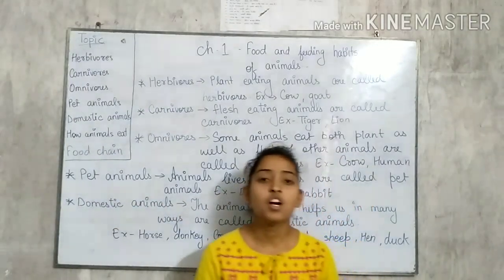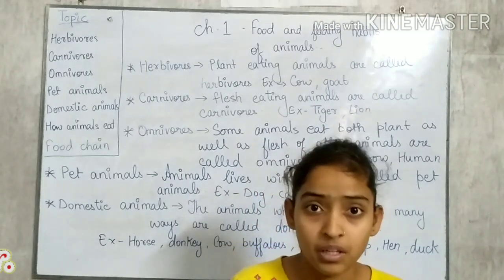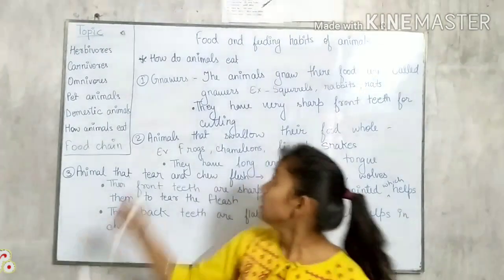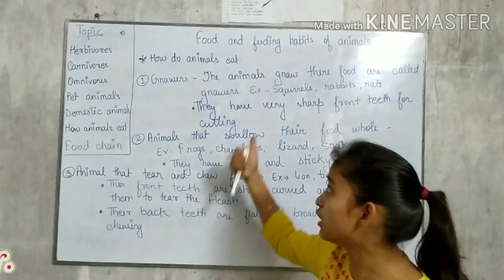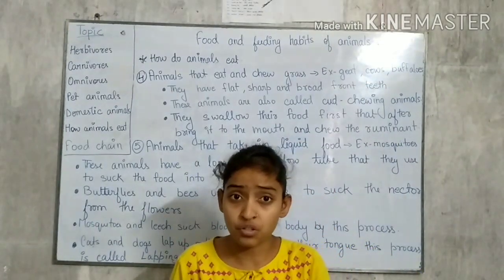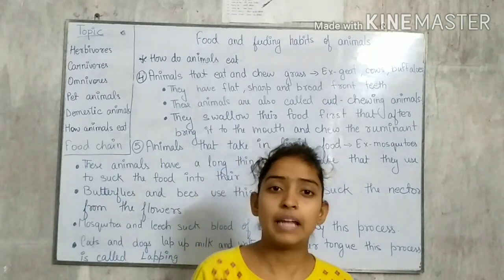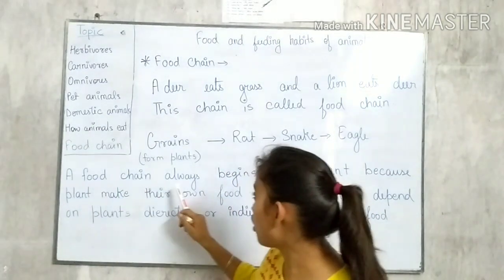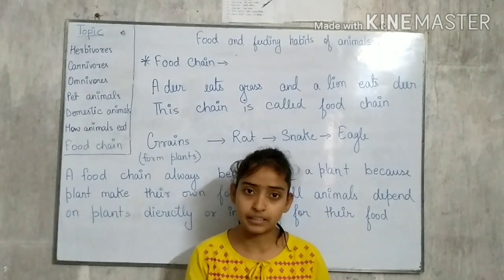Std. 3rd Science, Chapter-1(Food & Feeding Habits of Animals)